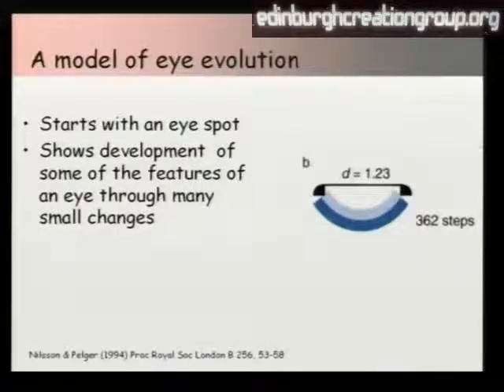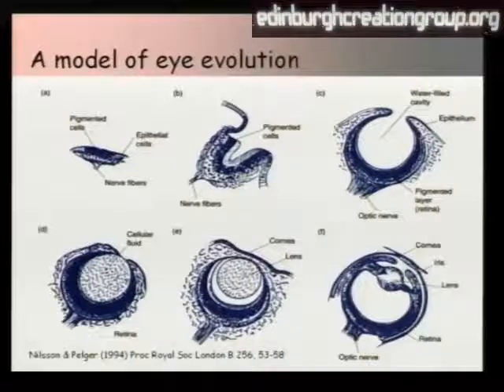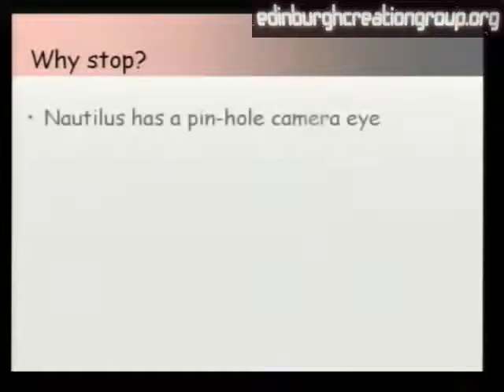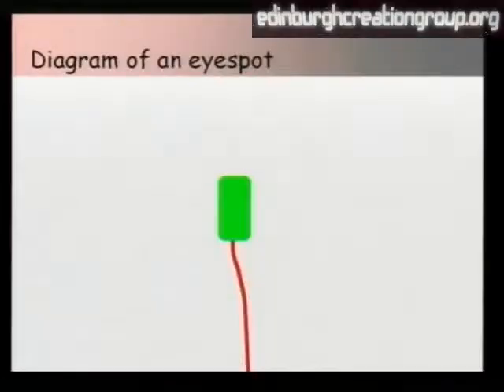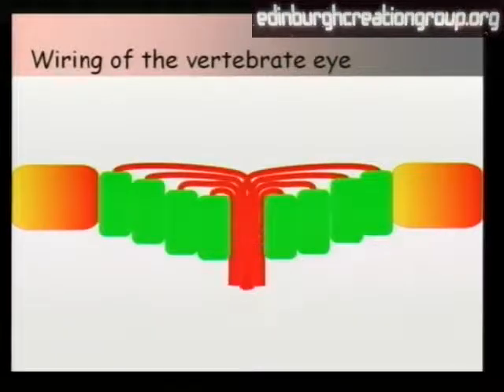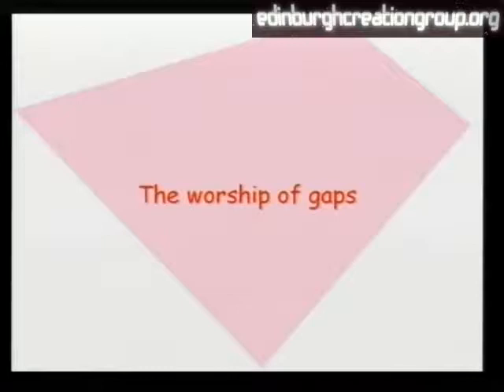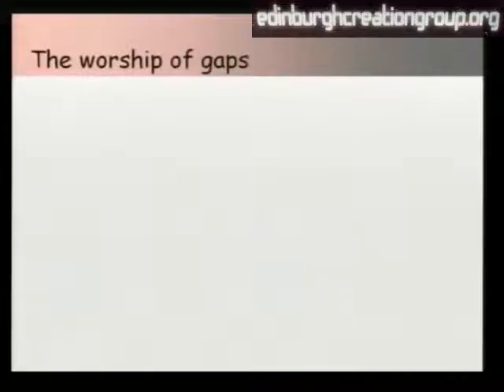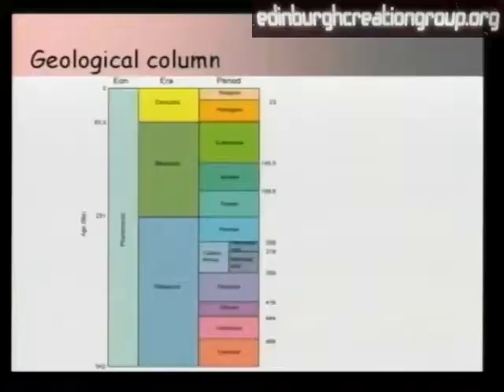God Delusion? (3/5) - Dr Marc Surtees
Challenging Dawkins. Marc's PhD is in zoology in this 5 part talk he responds to Richard's arguments from chapter 4 of The God Delusion.